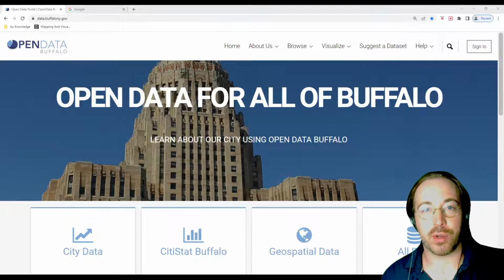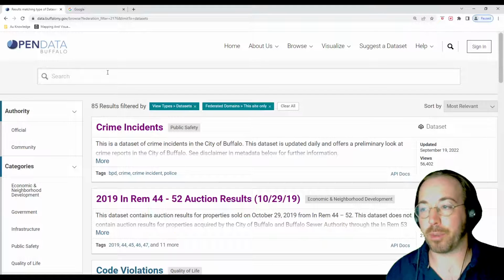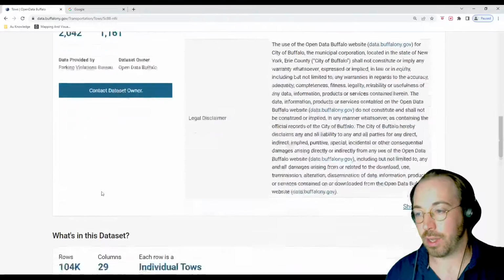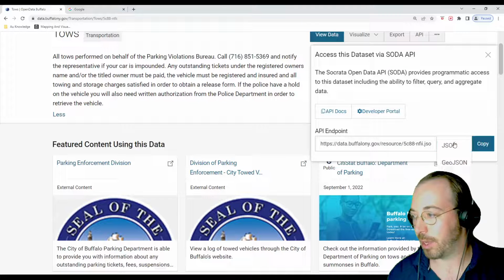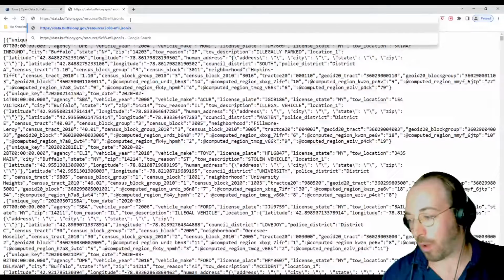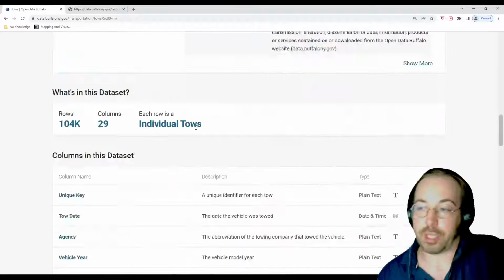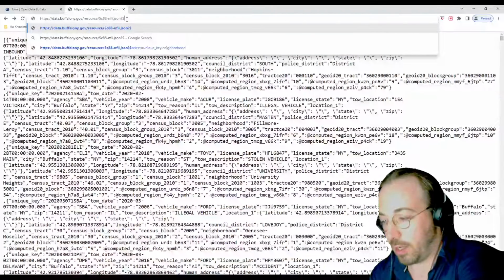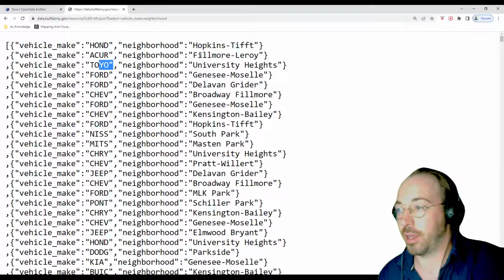Open Data Portal API Introduction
This video introduces the API functionality on the City of Buffalo's Open Data Portal. Learn how to obtain query datasets on the open portal to obtain precise information to meet your data needs.